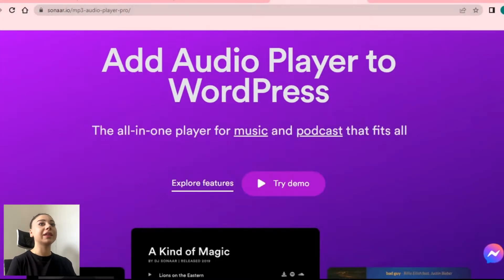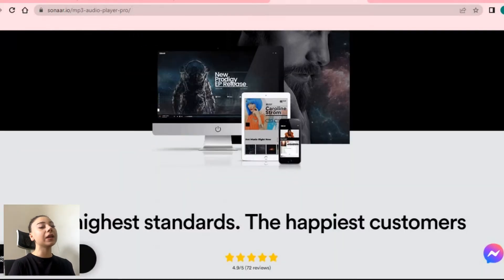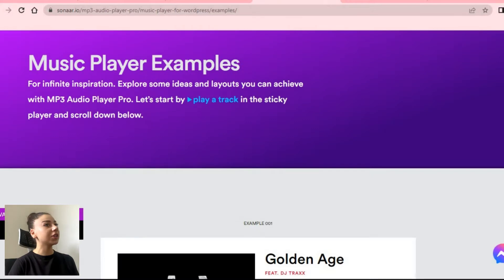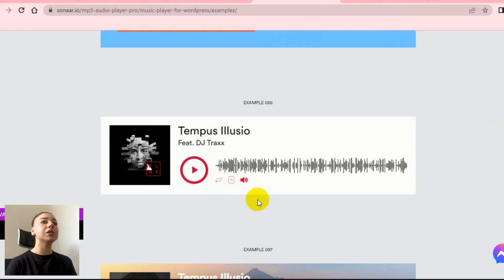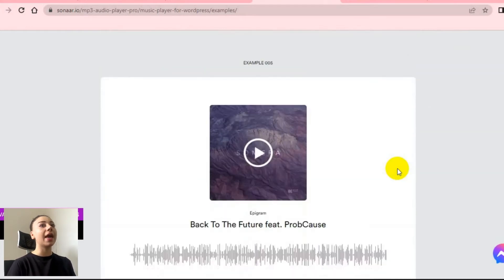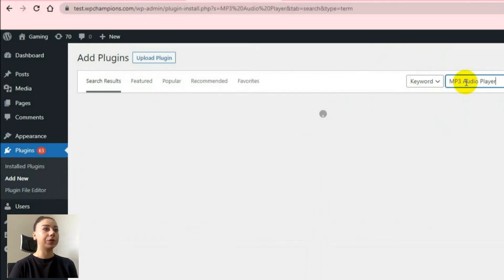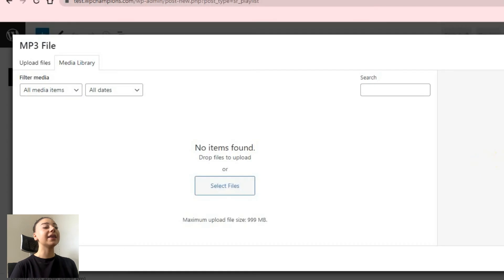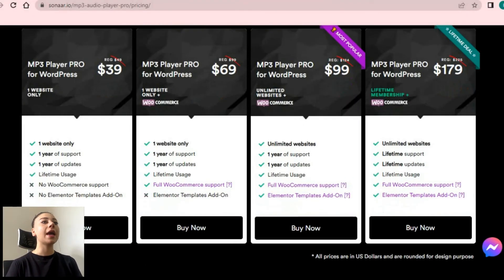WordPress MP3 Audio Player for Music, Radio & Podcast by Sonaar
Have you already seen the all-in-one player for Music and Podcast that fits all?🤗
Meet the MP3 Audio Player for Music, Radio & Podcast by Sonaar🎵🎙️

This MP3 Audio Player tool is the industry-leading plugin for WordPress🎶
Watch the video📽️ and find out about all the advanced-level functionalities that you will find while enjoying this plugin.